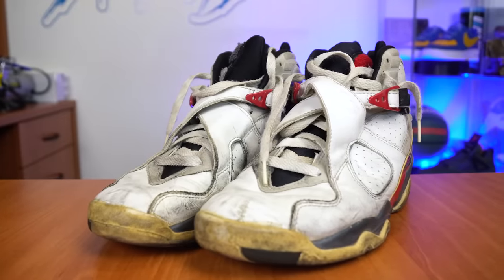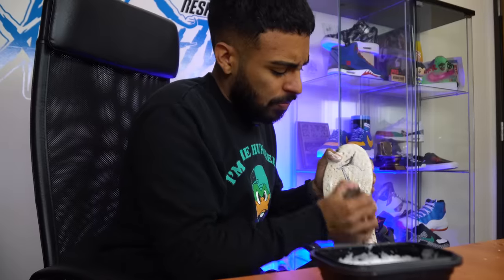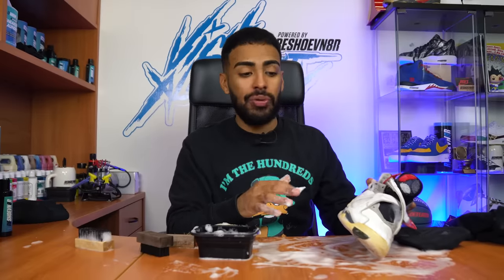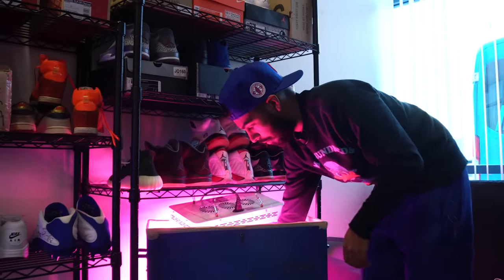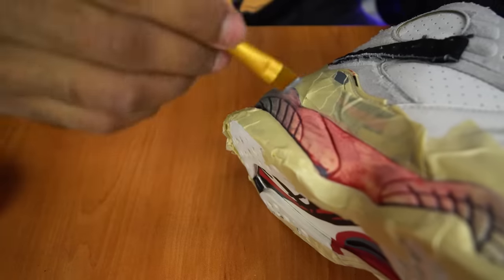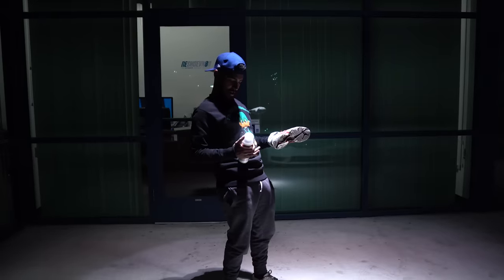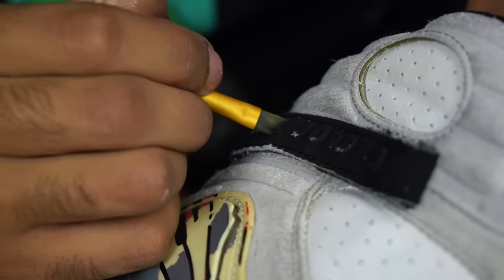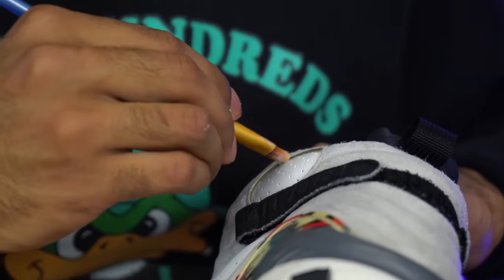Vick Almighty almost ruins Bugs Bunny Air Jordan 8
What do you get when you mix a 2002 pair of Air Jordan 8 Bugs Bunny and Vick Almighty? An almost ruined restoration project! Well, it would've been ruined if it was anyone other than Vick Almighty. These shoes required a lot of work, from a deep clean to a repaint, deoxidation, material trim and reglue. One thing to learn from Vick is to not stick shoes from before 2004-5 in the Laundry System for fear of damaging them. Let this be a learning experience for all of you. Vick used the power of Reshoevn8r's 3 Brush Laundry Kit, Sneaker Laundry Detergent and Brass Bristle brush to achieve these amazing results. As always all the Reshoevn8r products featured in this video and so much more can be found